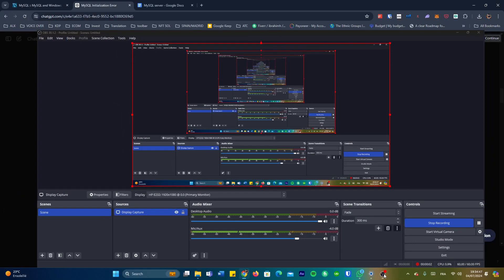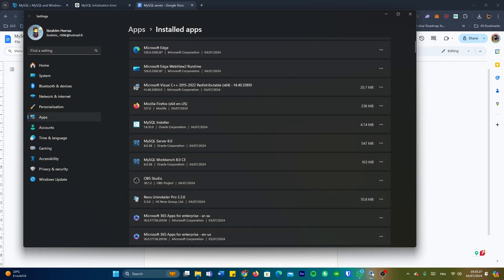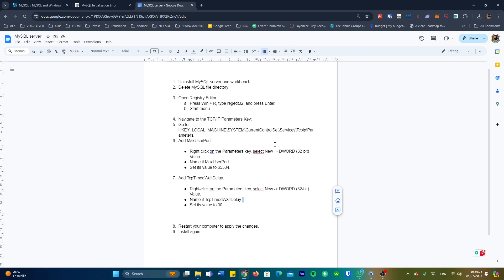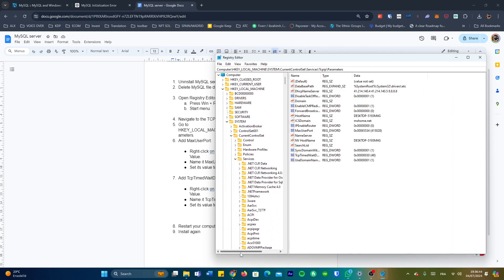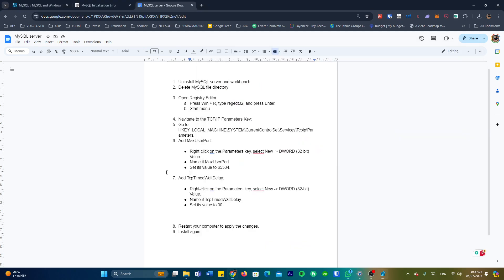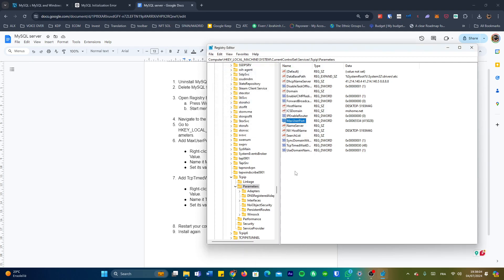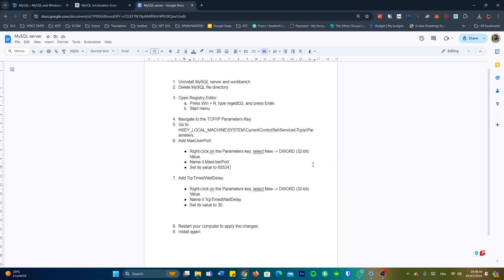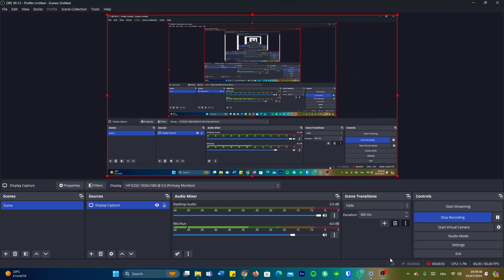MYSQL Initialization Nightmare? Fix Database Errors FAST!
This video addresses a common MySQL server initialization error related to the mysqlx-port configuration and the "initialize database failed" issue. Learn how to modify your Windows registry settings to increase ephemeral ports and reduce the TIME_WAIT state, ensuring smoother MySQL operations.

Steps Covered:

Uninstall MySQL Server and Workbench:

Completely uninstall MySQL Server and MySQL Workbench from your system.
Delete the MySQL file directory (usually found in C:\Program Files\MySQL).
Open Registry Editor:

Press Win + R, type regedt32, and press Enter.
Navigate to the TCP/IP Parameters Key:

Go to HKEY_LOCAL_MACHINE\SYSTEM\CurrentControlSet\Services\Tcpip\Parameters.
Add MaxUserPort:

Right-click on the Parameters key, select New  DWORD (32-bit) Value.
Name it MaxUserPort.
Set its value to 65534.
Add TcpTimedWaitDelay:

Name it TcpTimedWaitDelay.
Set its value to 30.
Restart Your Computer:

Reboot your machine to apply the changes.
Reinstall MySQL:

Download and install MySQL Server and Workbench again.
Proceed with the initialization and configuration.
Important: Before making any changes to the Windows registry, ensure you back it up and understand how to restore it if needed.

Useful Links:

Microsoft Knowledge Base: How to back up and restore the registry